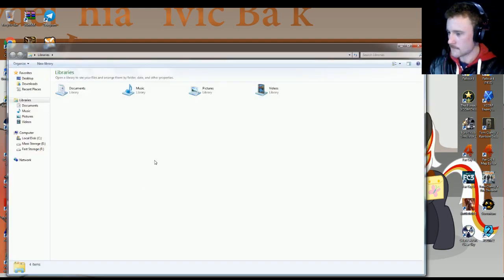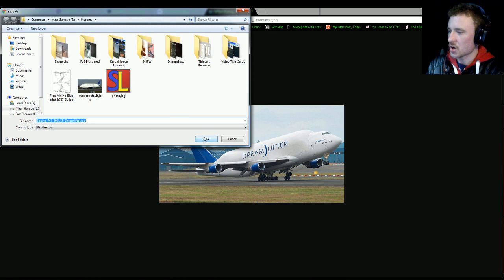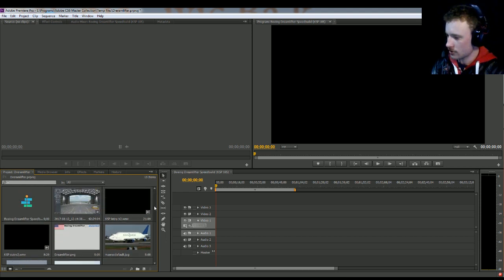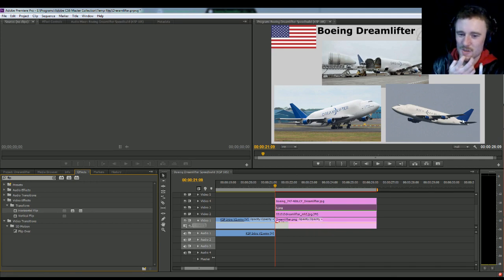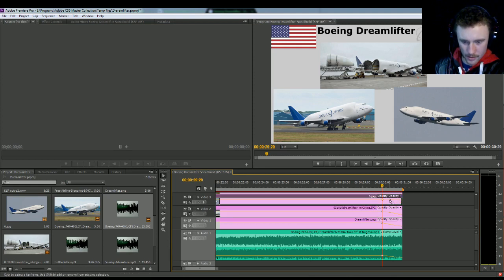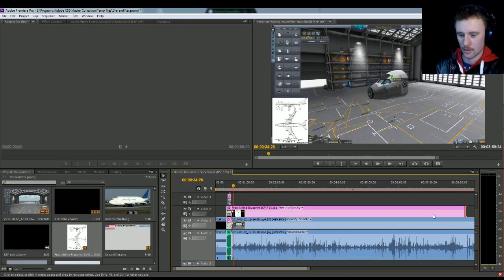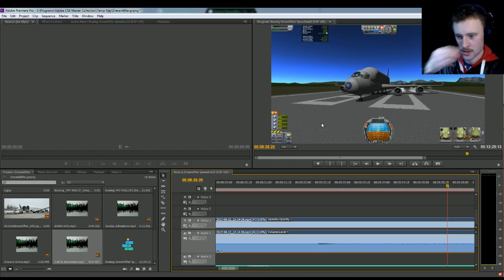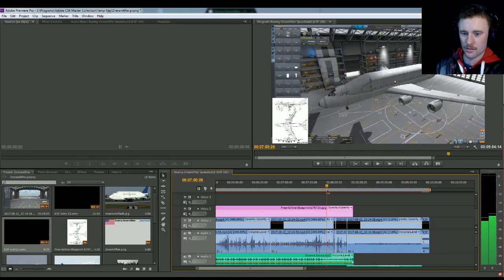Livestream: Behind the Curtain - Kerbal Space Program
I assume there are at least a couple of you who would be interested in seeing how I make my videos. So here's a stream about exactly that.
Content from a random livestream
Join the party every Saturday 7:30PM Texas time